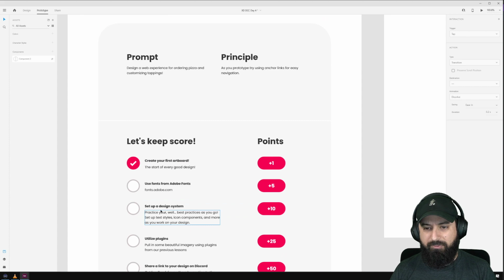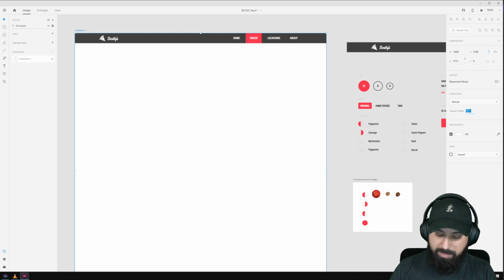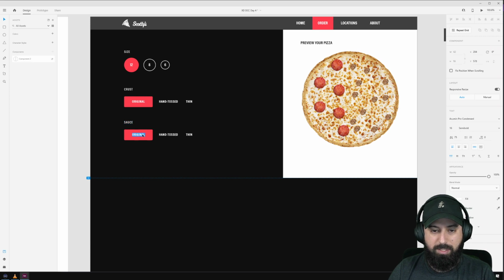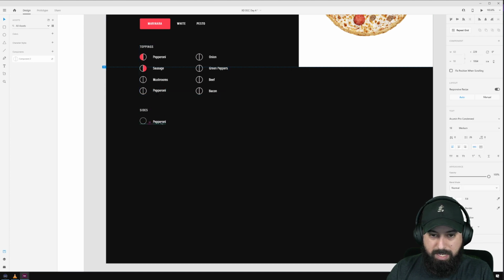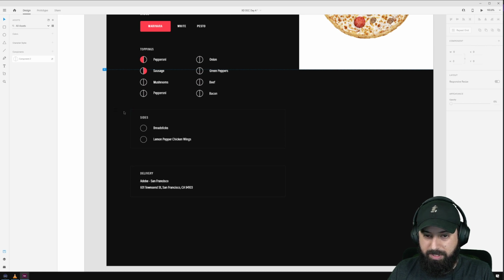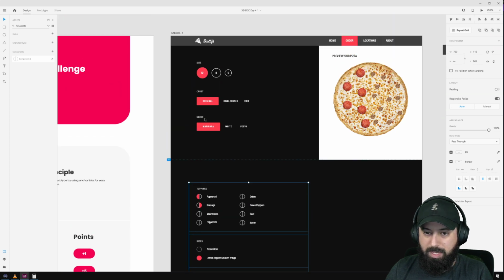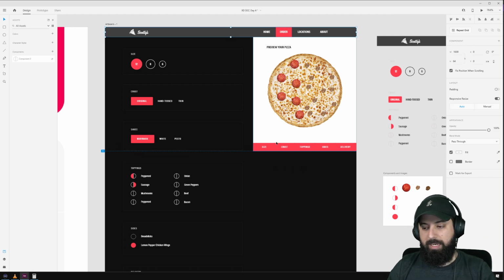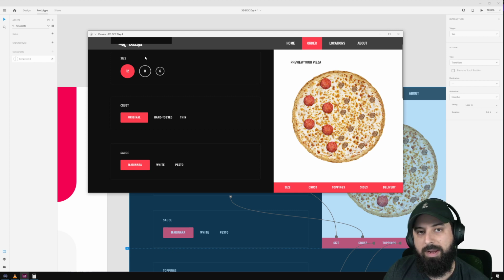XD Daily Creative Challenge - Pizza App | Adobe Creative Cloud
Challenge: Design a web experience for ordering pizza and customizing toppings! As you prototype try using anchor links for easy navigation.

Join your host every afternoon at 2:00pm PT to learn how to approach each challenge using Adobe XD. Complete 9 challenges by Friday, May 22nd and you’ll be on your way to sharpening your skills. Get your questions answered, see what the community is creating and get feedback on your work - see you there!